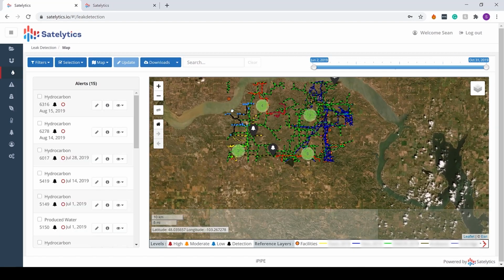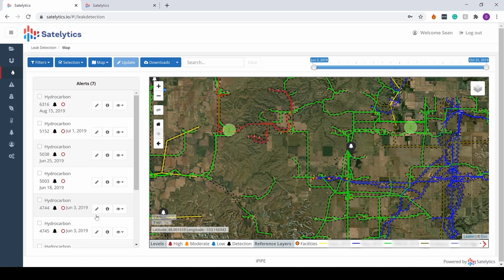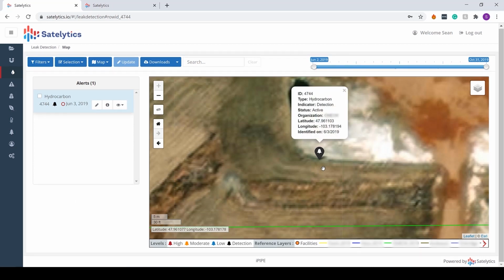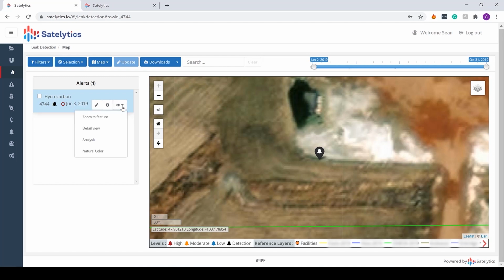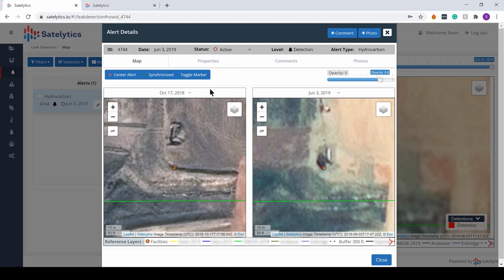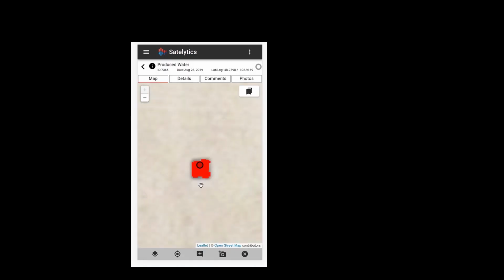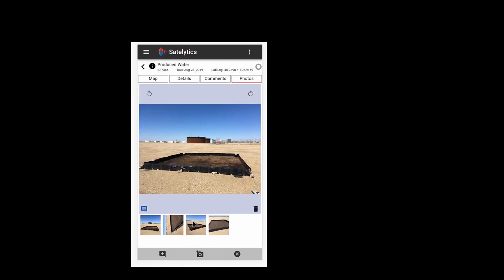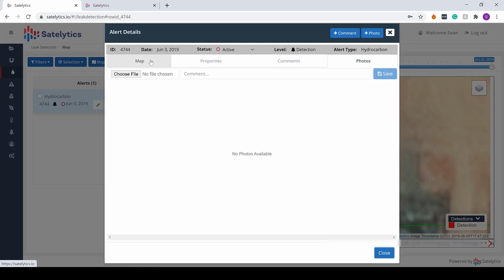iPIPE & Application in the Non-Connected World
A review of Satelytics' partnership with the intelligent Pipeline Integrity Program to demonstrate the application of our suite of algorithms for a consortium of oil & gas companies. To learn more about Satelytics capabilities, please